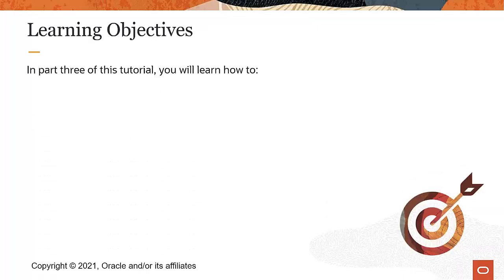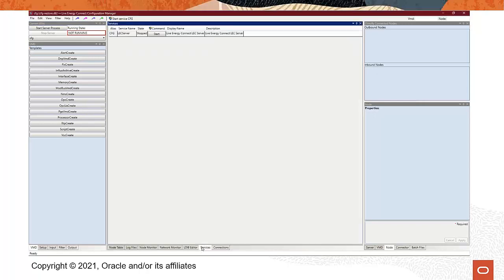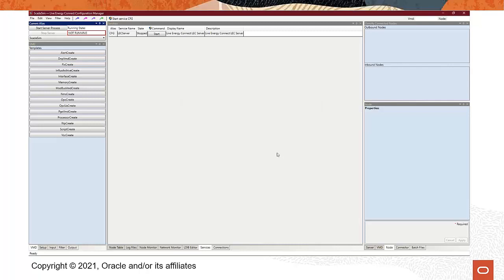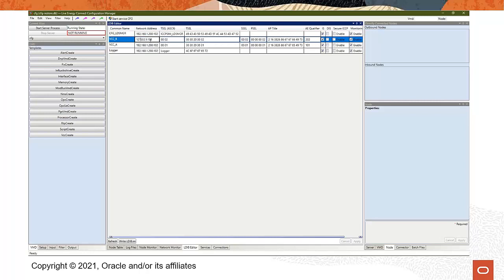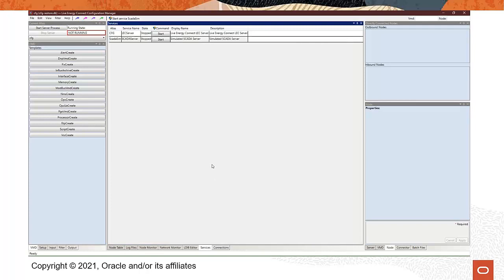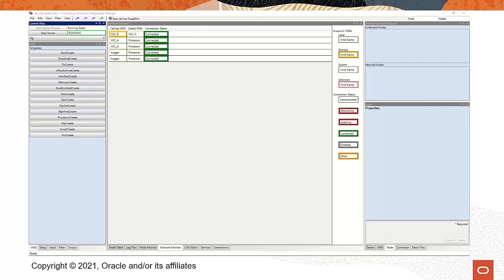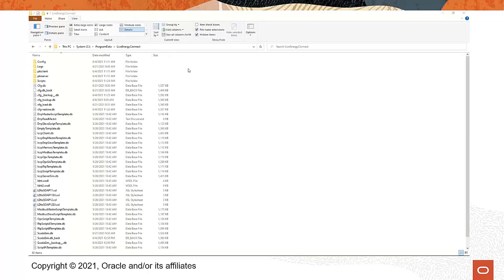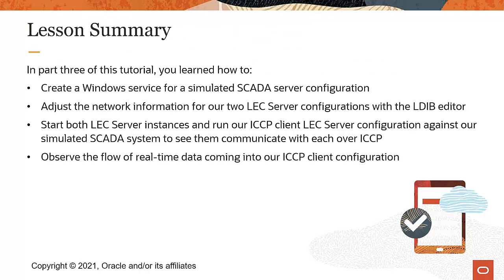Oracle Utilities Live Energy Connect Configuration Manager Tutorial Part 3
This is the third video in a three-part tutorial exploring how to use Oracle Utilities Live Energy Connect Configuration Manager.